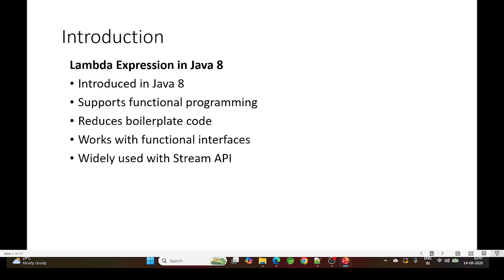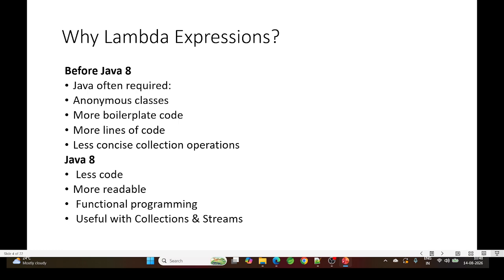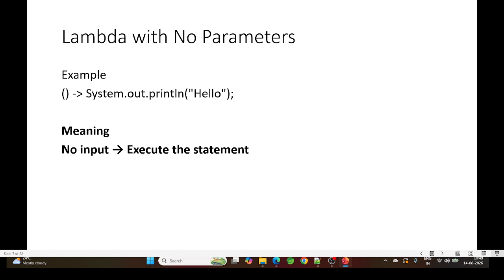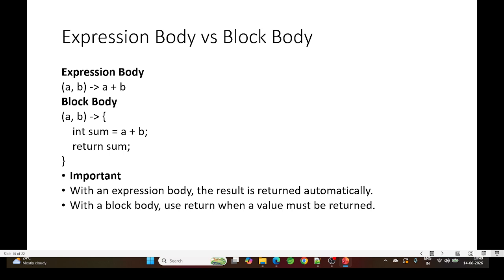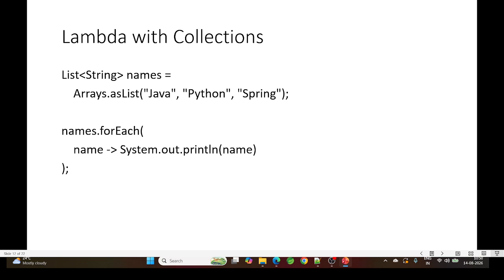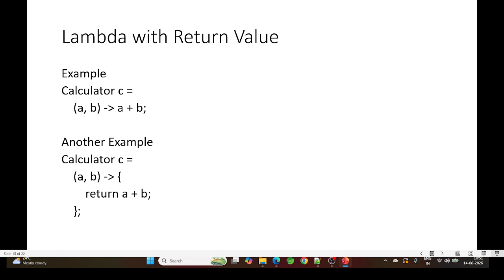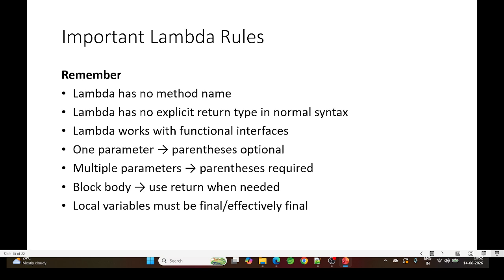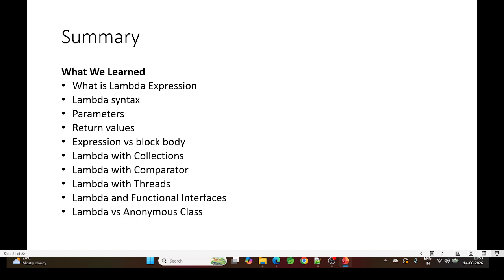Lambda Expression in Java 8 | Complete Tutorial with Examples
This video helps to understand lambda expression in java 8 features